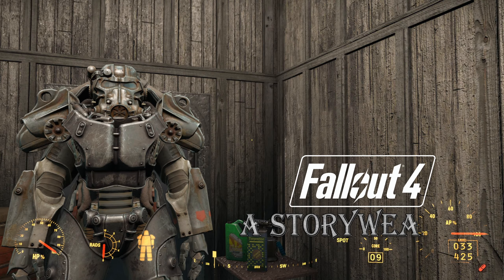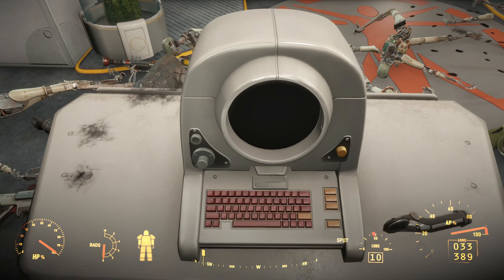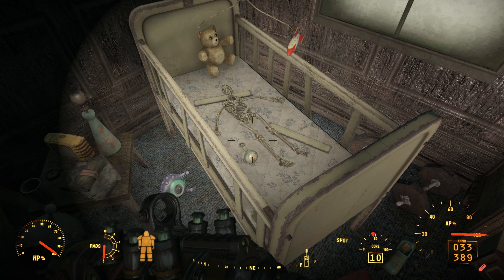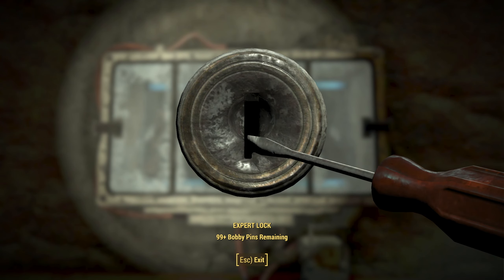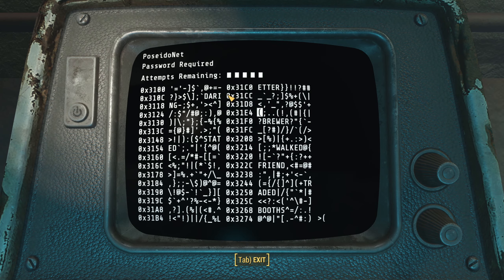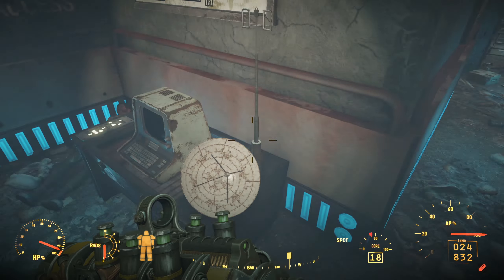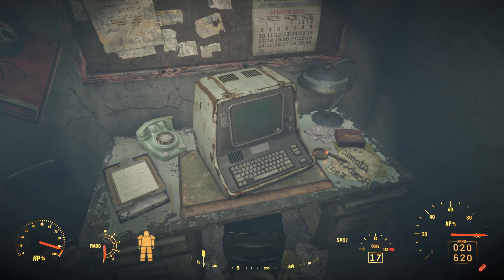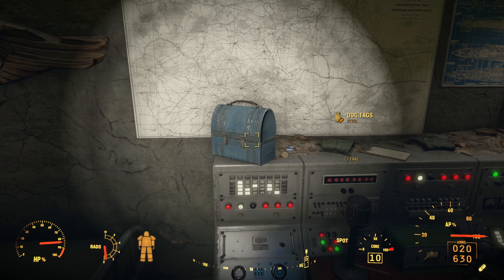Secret Institute Bunker - Firebase: Harvest // Fallout 4 Survival- A StoryWealth // E66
In this captivating episode, we journey deep beneath the surface as we venture into the enigmatic Institute facility concealed within the Pristine House on Oakland Street. Our exploration leads us to startling revelations, as we uncover their secretive experiments intricately tied to the Synths we encountered in our previous installment.

Amidst our investigation, an unexpected discovery surfaces – a key unlocking access to neighboring houses, unraveling a trail of secrets leading us to an underground bunker. This concealed sanctuary once served as a vital supply depot for the US Army, hidden beneath the surface. However, what we find within its confines defies all expectations – a chilling reminder of the past as the bunker's inhabitants, remnants of soldiers from an era long past, have transformed into ghoulish remnants.

Embark on this enthralling journey with us as we delve into the enigmatic depths of the Institute's concealed lair. Our exploration unravels the intricate web of their operations, connecting them to the enigmatic Synths we encountered earlier. As we peel back the layers of secrecy, the mysteries deepen, leading us to a forgotten bunker that holds echoes of a bygone era. Within its confines, we confront the lingering specters of history, uncovering stories that bridge the gap between past and present in the captivating world of Fallout 4.

Welcome to Fallout 4 survival Modded series "A Storywealth" this is a heavily modded playthrough from a collection of mods put together by Martend over on Nexus Mods. A StoryWealth brings you the best Quests (25+), Settlement play, Companions, Sim Settlements 2 INCLUDING Chapter 2 and SS2 Addons. This playthrough is sure to provide hours a amazing game play content that you have never seen before. Along with fully voice NPC dialog, weapons, weather systems and much much more! Please let me know what you think of the first episode in the description below! Please enjoy!

Mouse Pad

About Game

Fallout 4 is a 2015 action role-playing game developed by Bethesda Game Studios and published by Bethesda Softworks. It is the fourth main game in the Fallout series and was released worldwide on November 10, 2015, for PlayStation 4, Windows, and Xbox One. The game is set within an open world post-apocalyptic environment that encompasses the city of Boston and the surrounding Massachusetts region known as "The Commonwealth". It makes use of a number of local landmarks, including Bunker Hill, Fort Independence, and Old North Bridge near Concord, as the bridge out of Sanctuary Hills.

The main story takes place in the year 2287, ten years after the events of Fallout 3 and 210 years after "The Great War", which caused catastrophic nuclear devastation across the United States. The player assumes control of a character referred to as the "Sole Survivor", who emerges from a long-term cryogenic stasis in Vault 111, an underground nuclear fallout shelter. After witnessing the murder of their spouse and kidnapping of their son, the Sole Survivor ventures out into the Commonwealth to search for their missing child. The player explores the game's dilapidated world, completes various quests, helps out factions, and acquires experience points to level up and increase the abilities of their character. New features to the series include the ability to develop and manage settlements and an extensive crafting system where materials scavenged from the environment can be used to craft drugs and explosives, upgrade weapons and armor, and construct, furnish and improve settlements. Fallout 4 also marks the first game in the series to feature full voice acting for the protagonist.